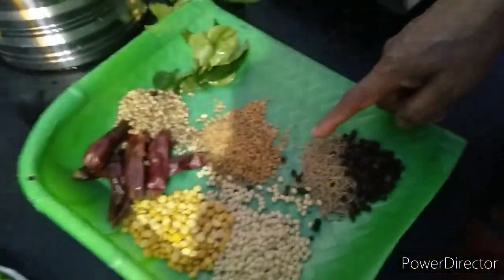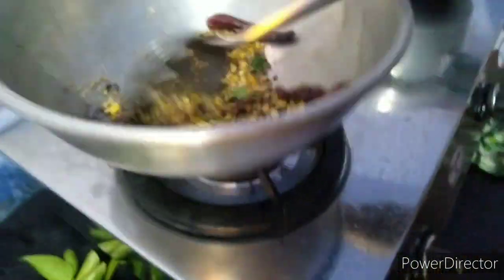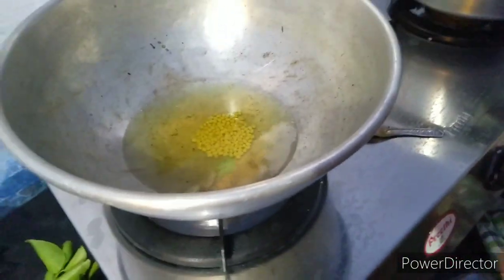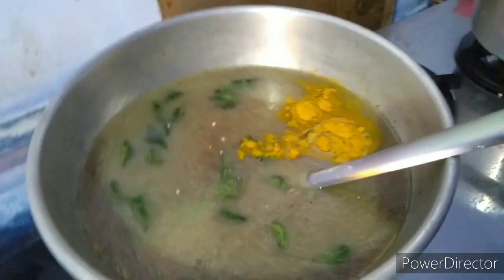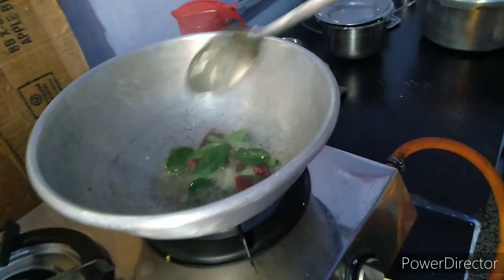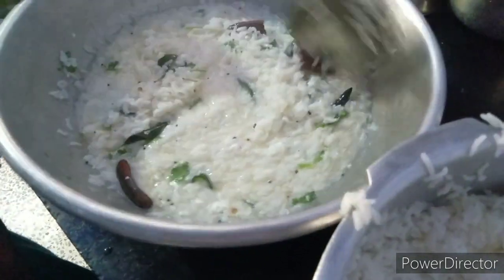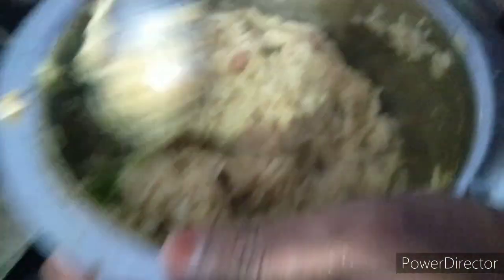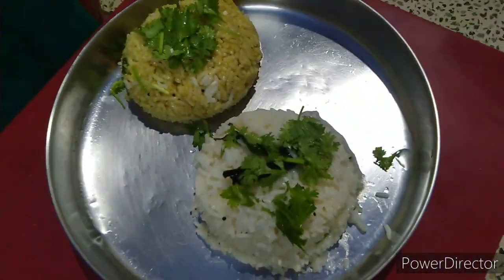புளி சாதம் மற்றும் தயிர் சாதம்||recipe